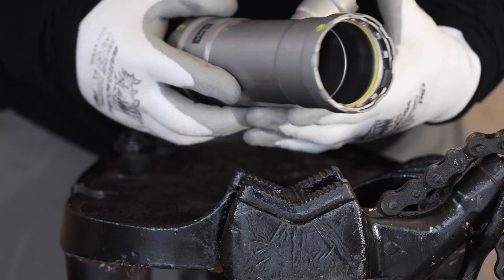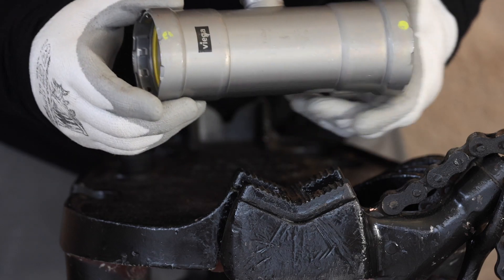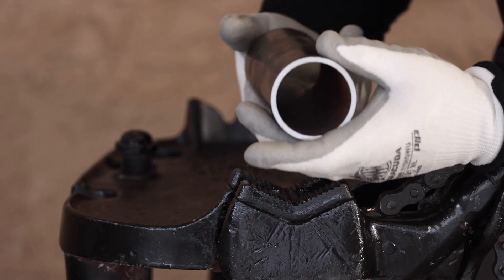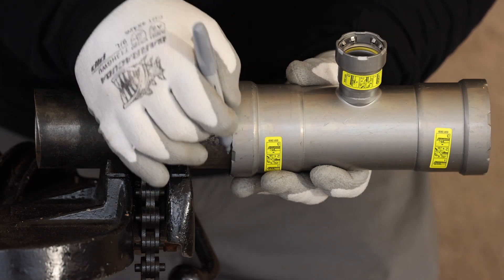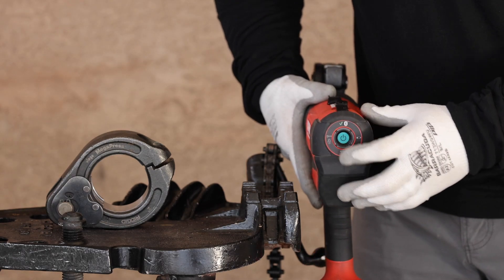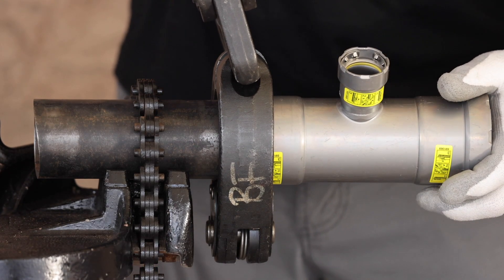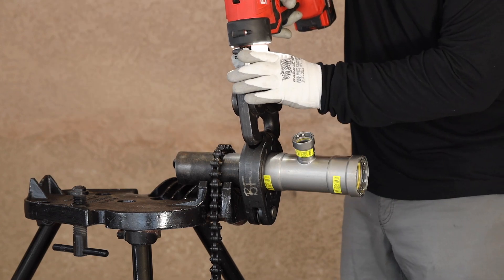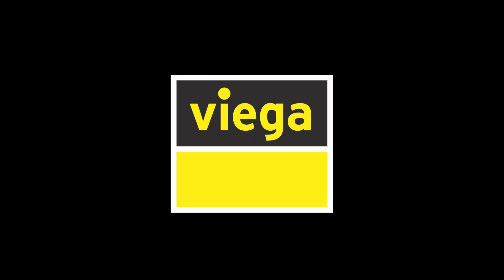HOW TO MAKE A PROPER MEGAPRESS CONNECTION 1-1/4" THRU 2"